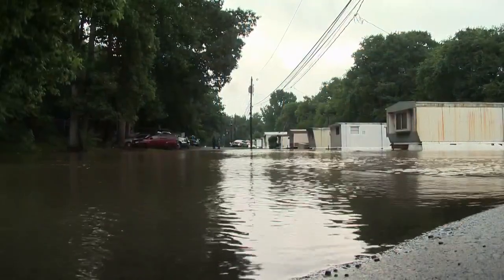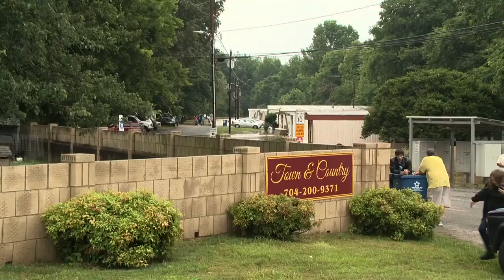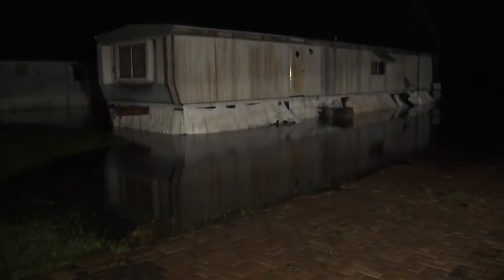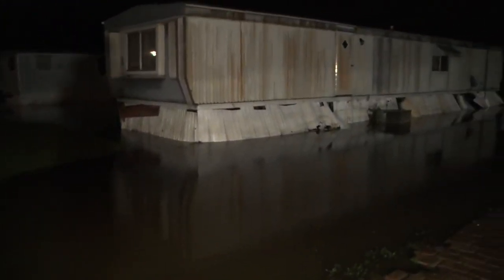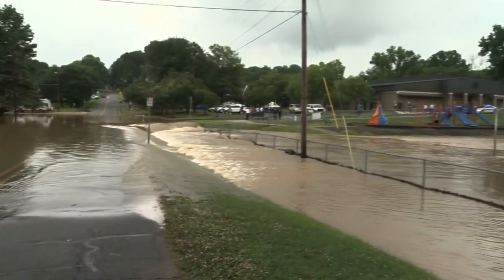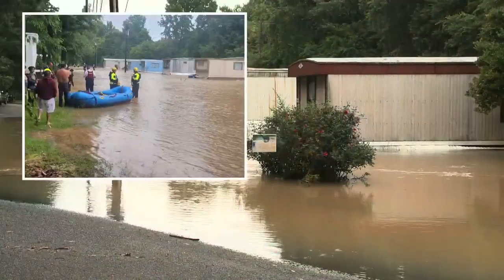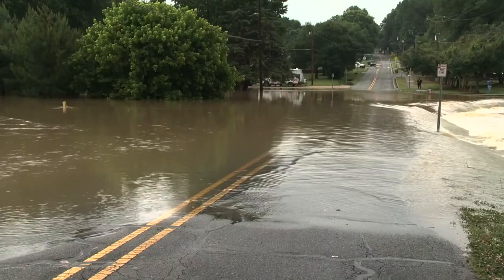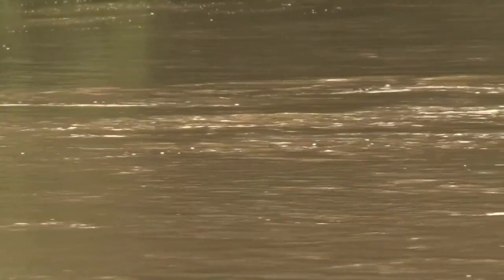About 30 people rescued after Kannapolis flooding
Heavy rainfall in Cabarrus County forced dozens of people to be evacuated from their homes on Tuesday.

Officials said 30 people were evacuated around Tiffany Drive in Kannapolis Tuesday afternoon due to excessive flooding. No injuries were reported.

Many residents trapped by the water were rescued by boat.

"It had already reached my third step and front door," Clivette Daningburg said.

"We rafted all the way out here," neighbor Joanie Ledbetter added.

Flooding is common in low-elevation areas near Kannapolis Lake and surrounding creeks, neighbors said. However, Daningburg and Ledbetter said Tuesday's flash flood was the worst they've seen in their four years of living there.